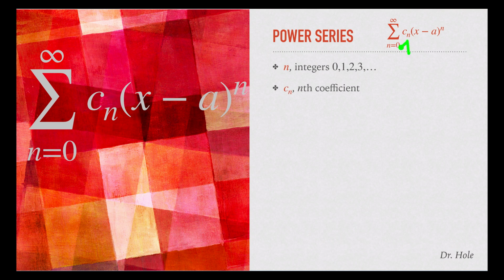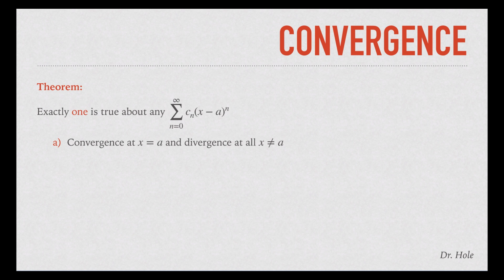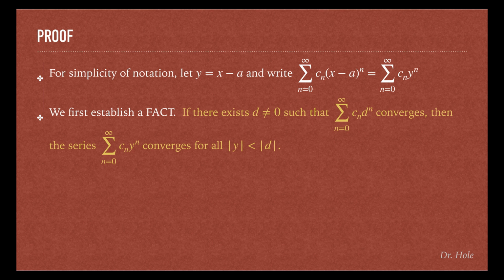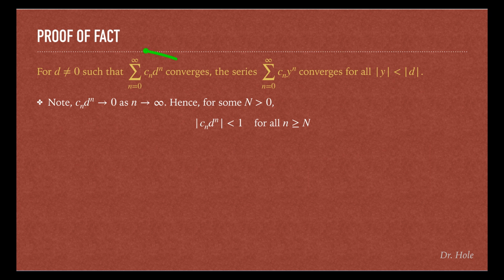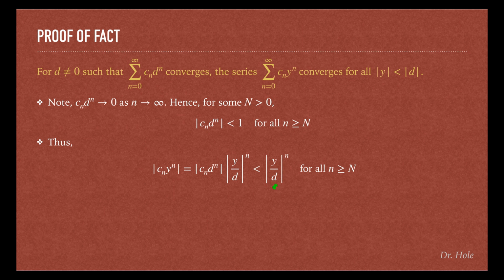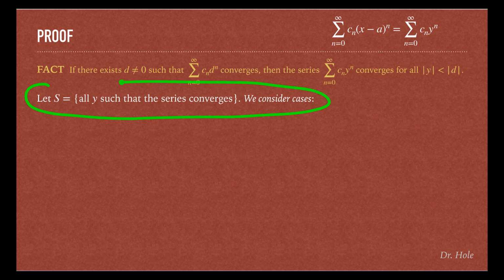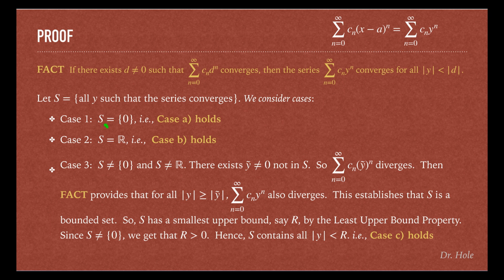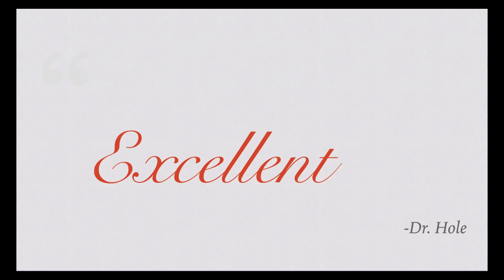6 1 Power Series Absolute Convergence